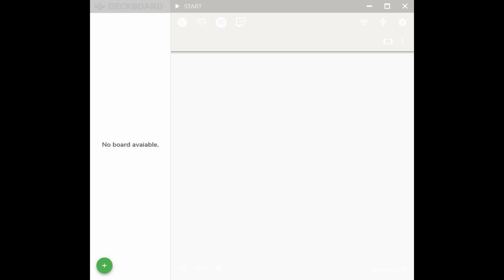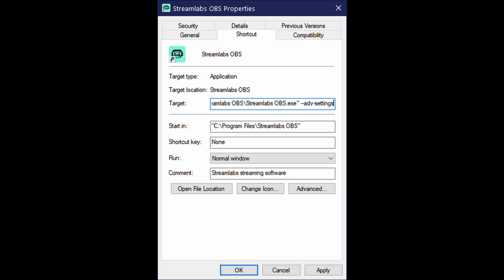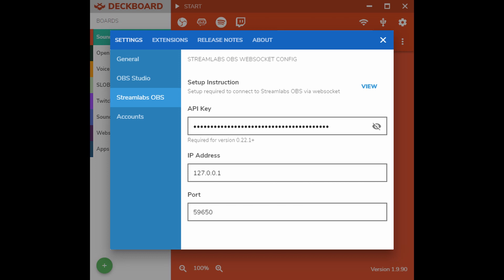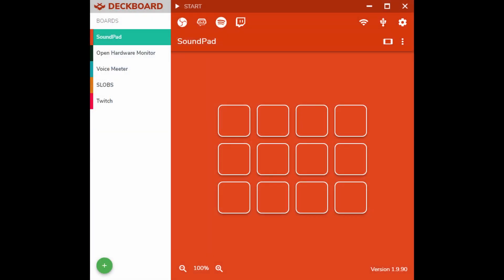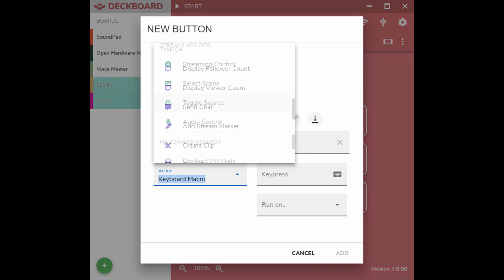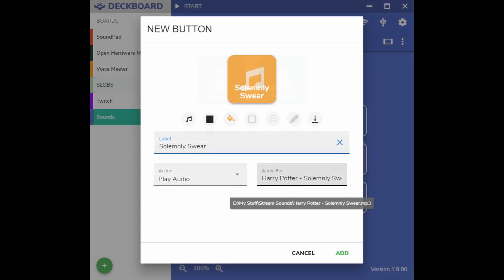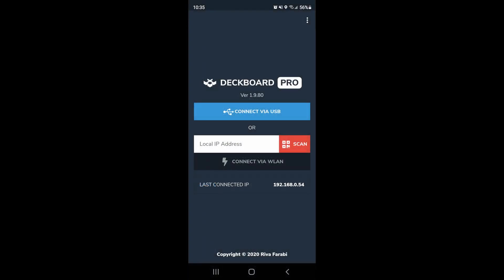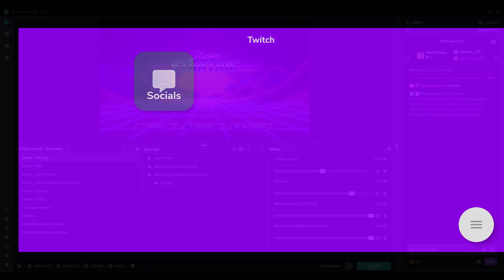Deckboard a Stream Deck Alternative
A free alternative to an elgato streamdeck here is deckboard. You may not get all the functionality of the stream deck but it will save you time on stream and save your bank account!

Developer Mode
--adv-settings

Feel to pop into my streams anytime!!!